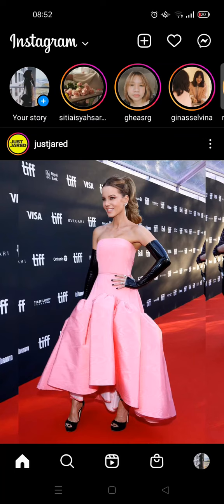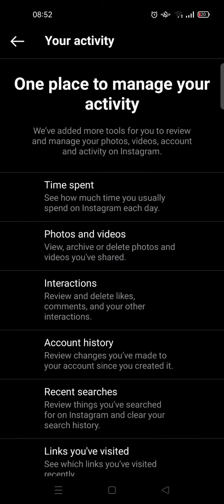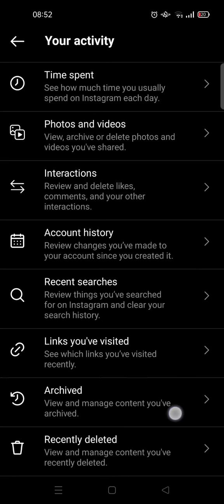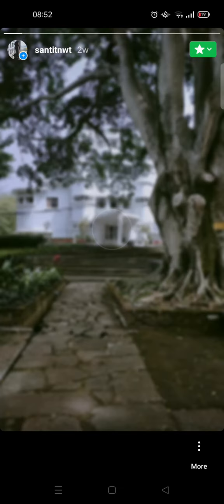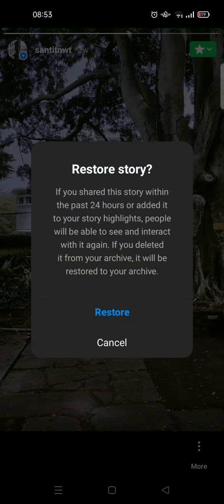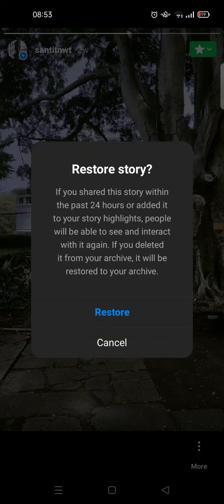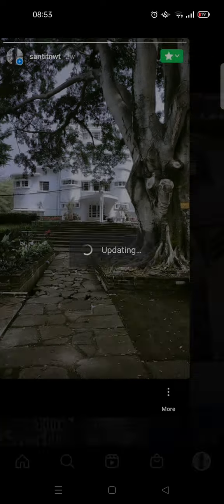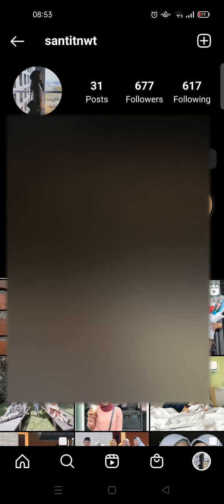How to Restore Deleted Instagram Stories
This is how you can restore the story you've deleted on Instagram